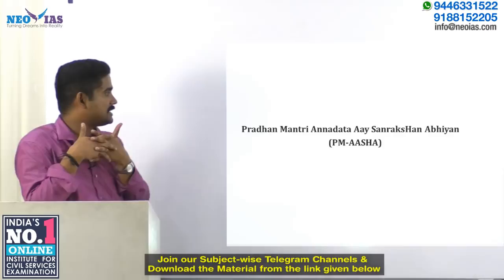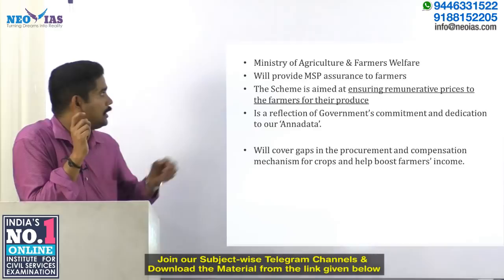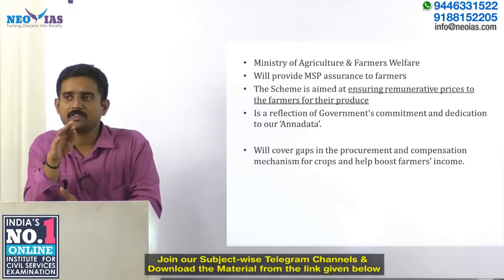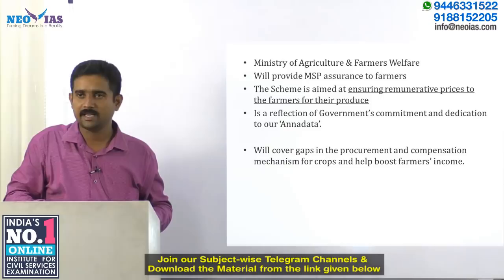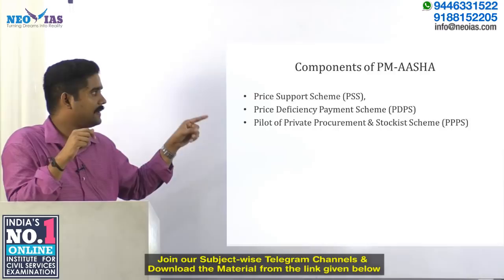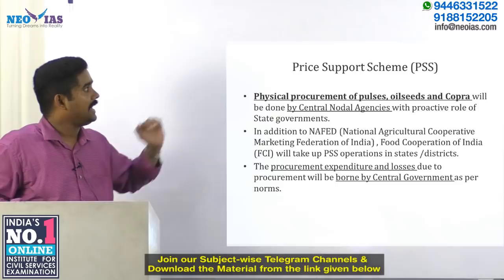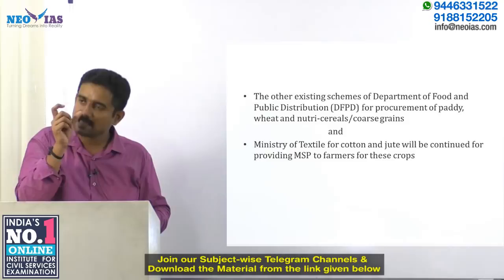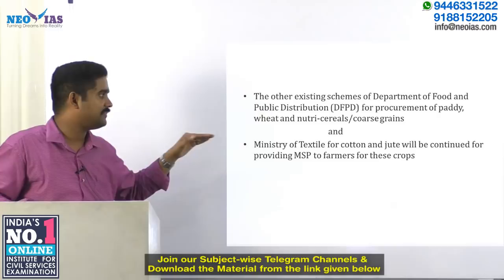53. PM AASHA | GOVERNMENT SCHEMES | KNOW YOUR GOVERNMENT | EKAM IAS